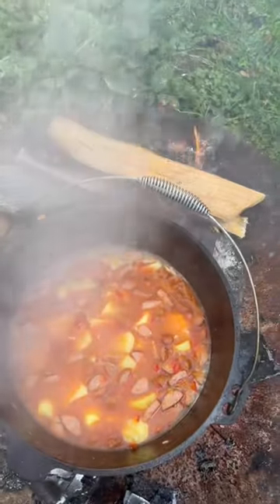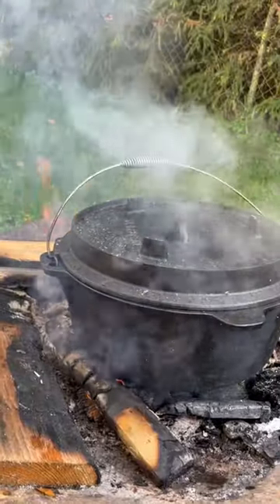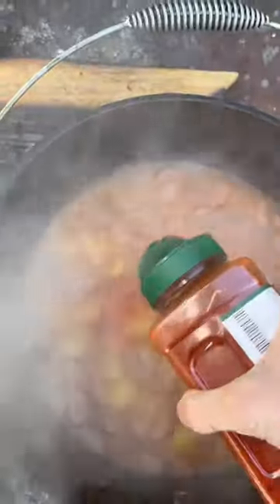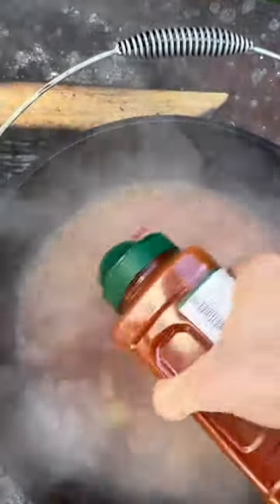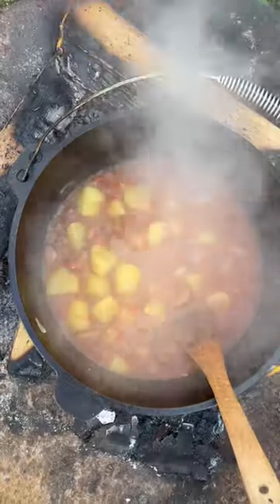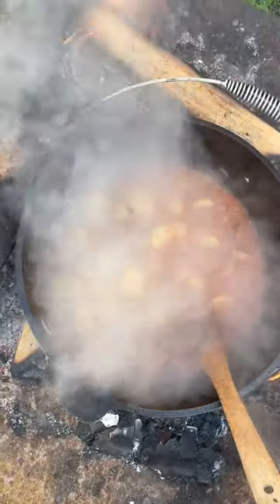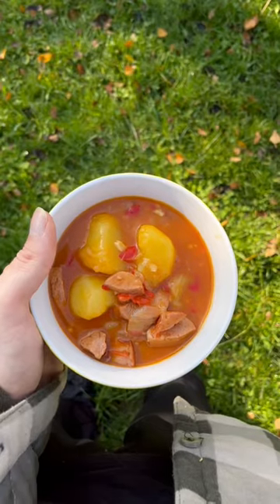Vaření na ohni | bramborový guláš